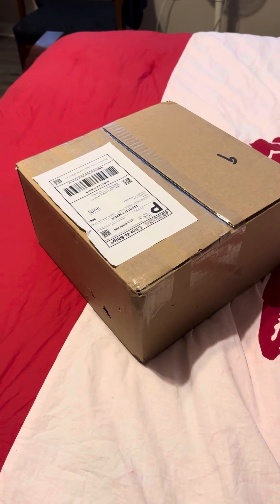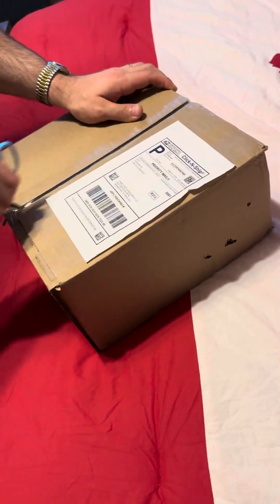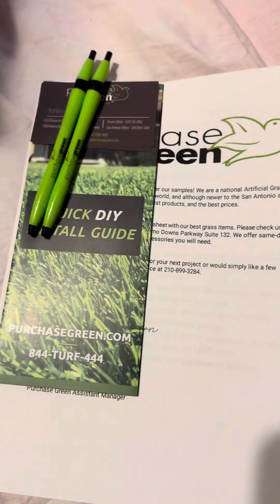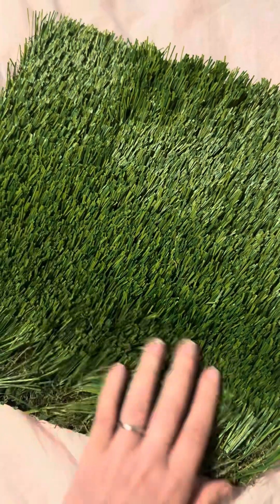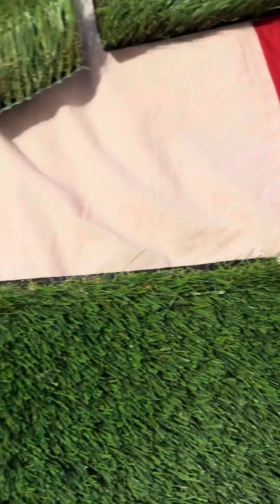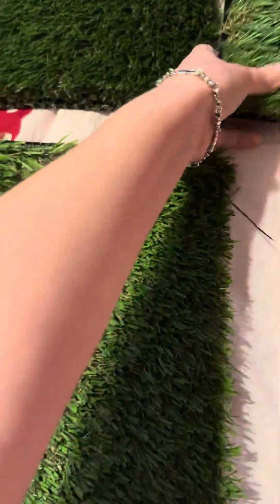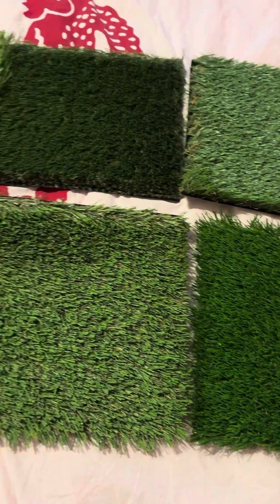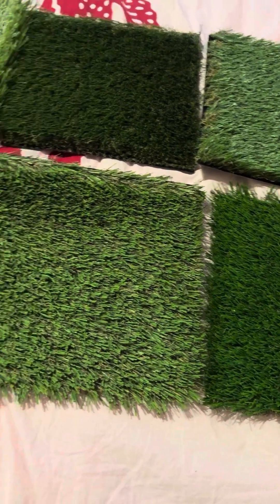Unboxing Turf Samples from Purchase Green